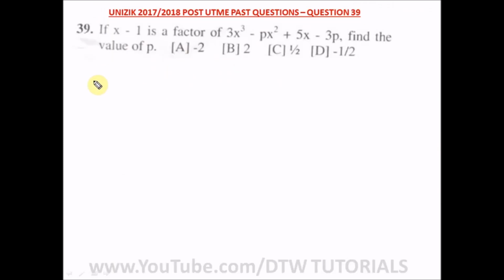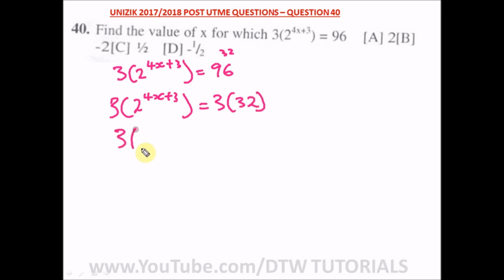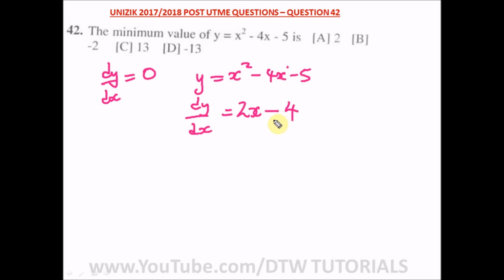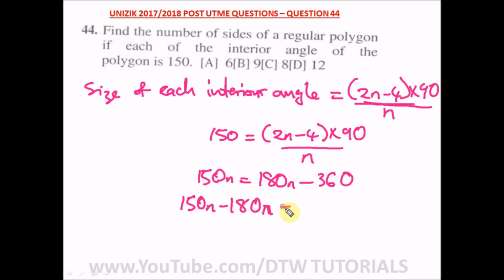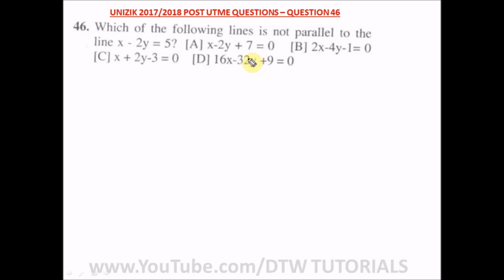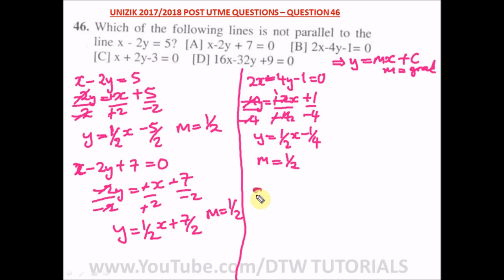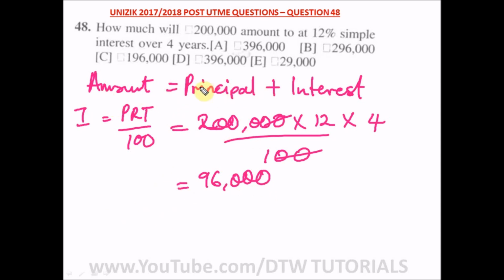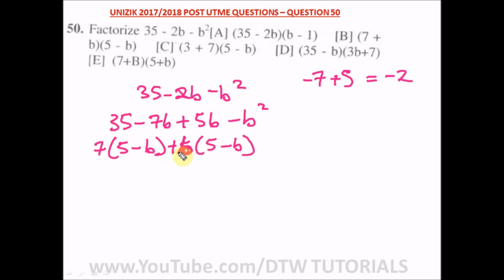UNIZIK Post UTME 2018 PREP(Maths Past Questions Solved 2017/2018)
UNIZIK Post UTME Maths Past Questions Solved and Explained in this video for year 2017/2018. UNIZIK Post Utme Exams
UNIZIK - NNAMDI AZIKIWE UNIVERSITY AWKA , NIGERIA